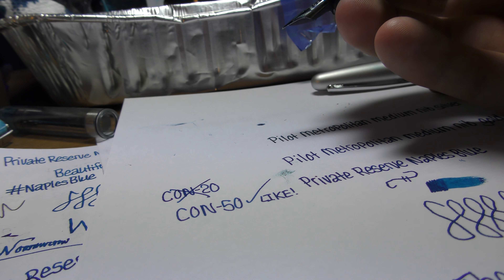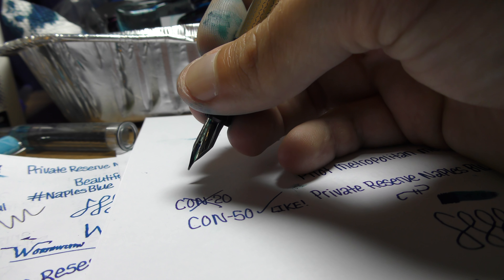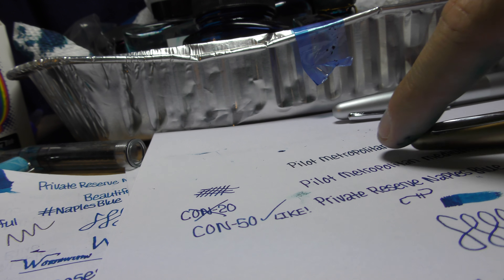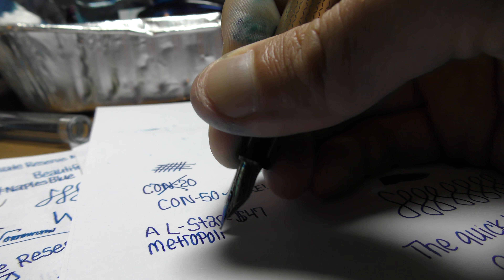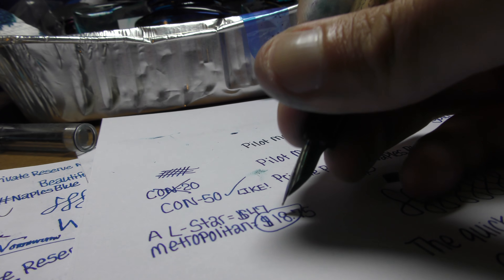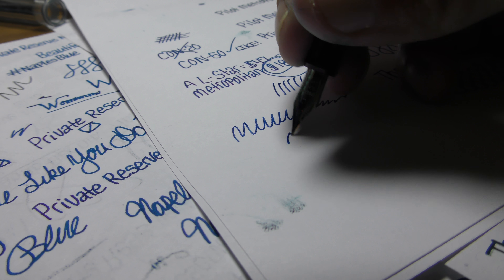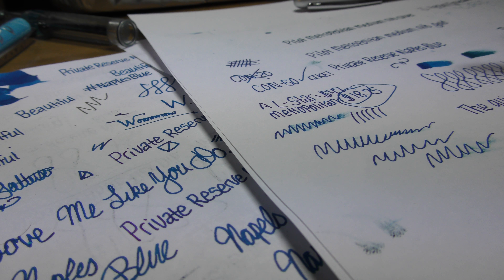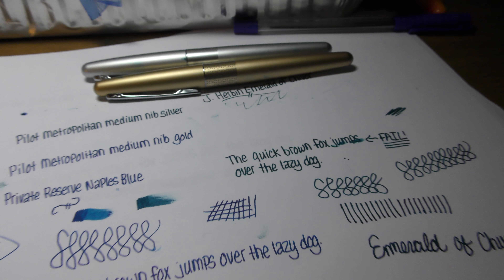Pilot Metropolitan fountain pen part 3!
These pens are amazing, and you should have one for your collection! Shot in 4K with a Panasonic HC-VX870.

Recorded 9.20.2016